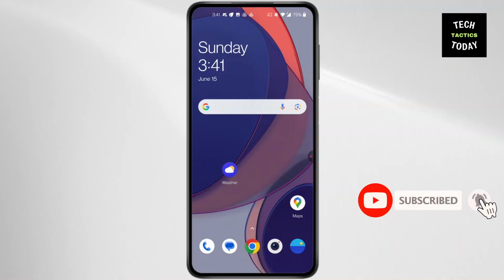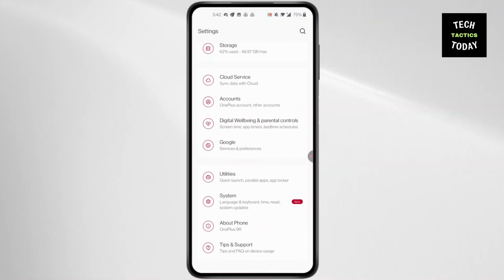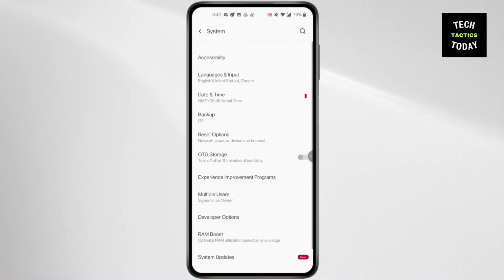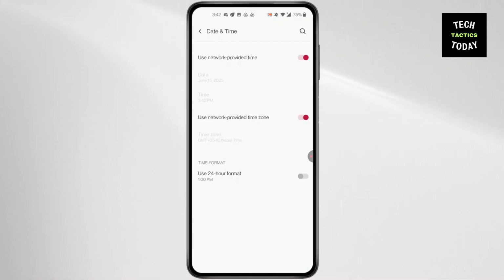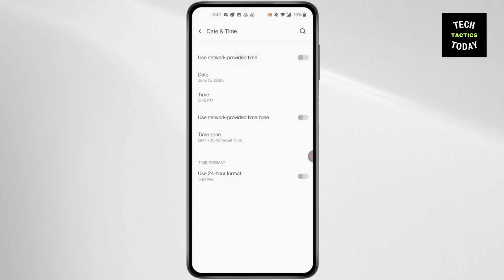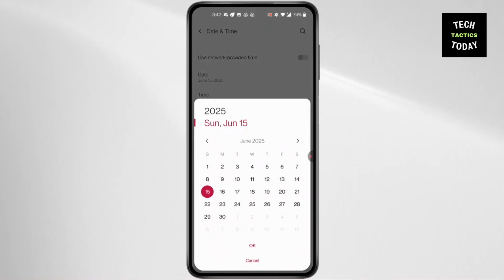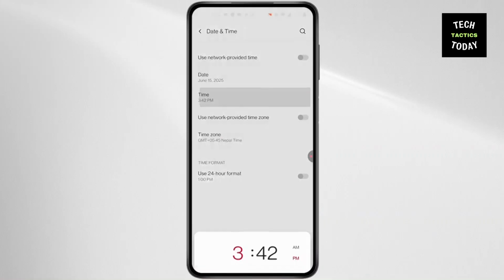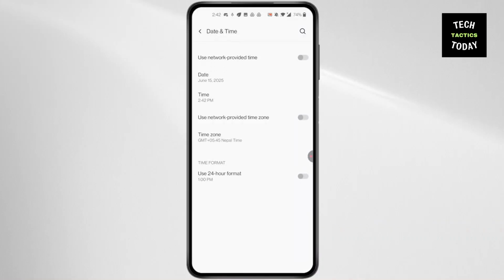How To Change Date and Time On Android Phone | Full Guide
Welcome to our step-by-step tutorial on "How To Change Date and Time On Android Phone"! If your Android device is showing the wrong time or date, or if you're traveling and need to manually set your time zone, this guide is for you. We’ll walk you through how to change time and date settings on Android, fix time syncing issues, switch between 12-hour and 24-hour formats, and adjust automatic settings easily.

What You'll Learn:

How to manually change date and time on Android

How to enable or disable automatic date and time settings

How to fix wrong time or date on Android phones

How to switch between 24-hour and 12-hour format

How to change time zone on Android

How to sync your Android phone's time correctly